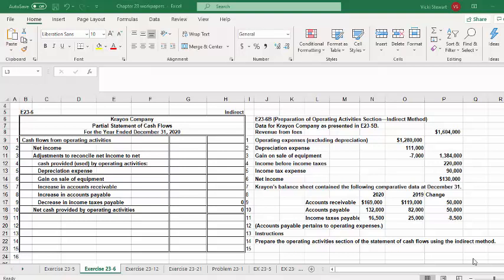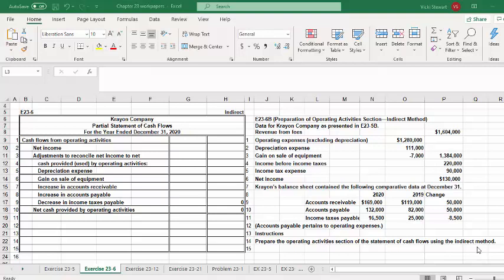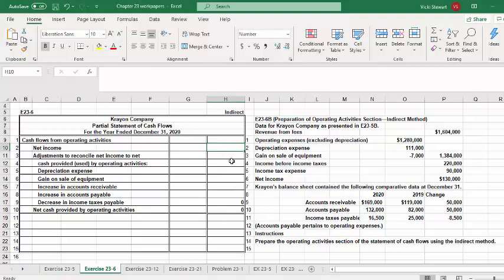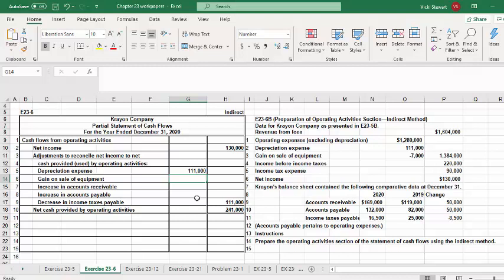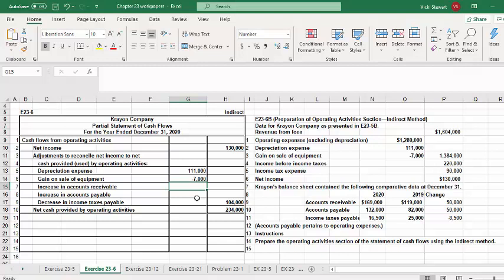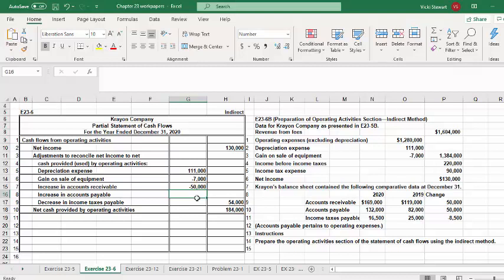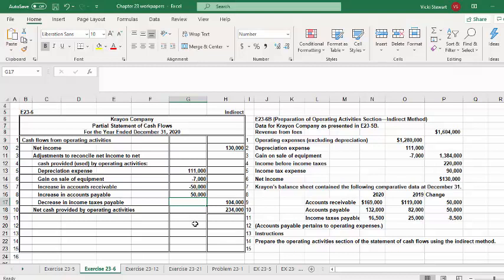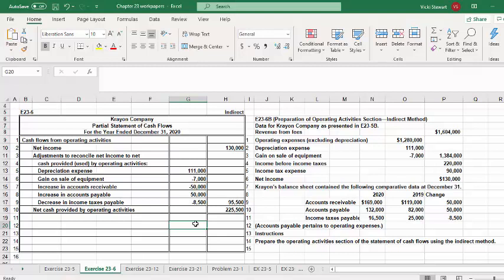Exercise 23 6B